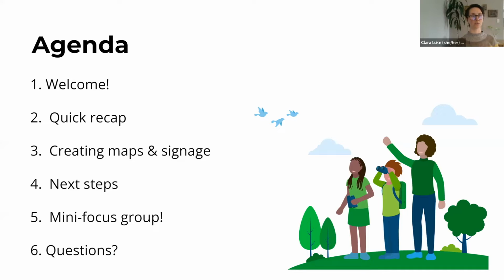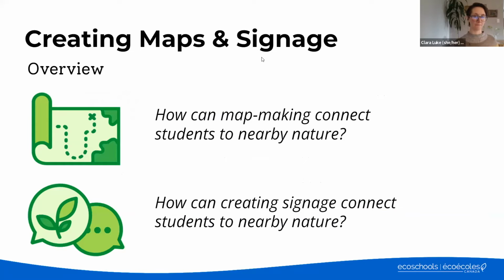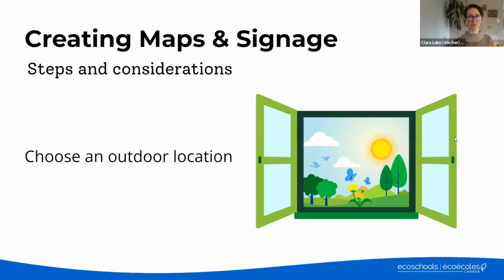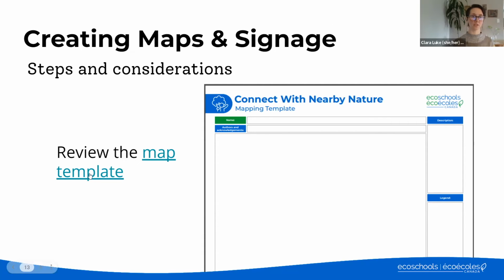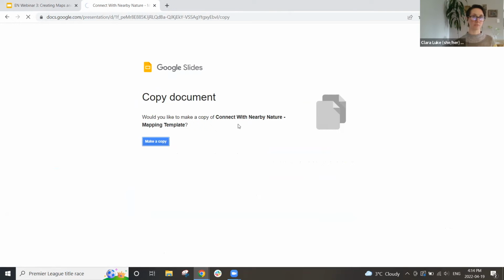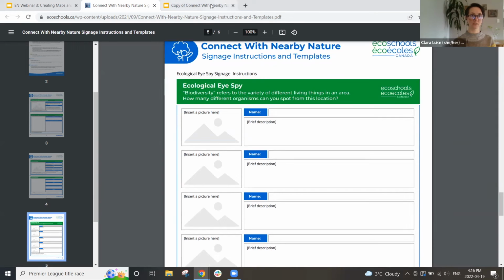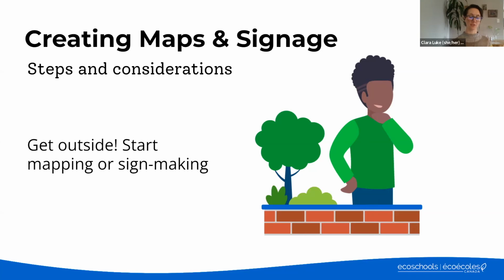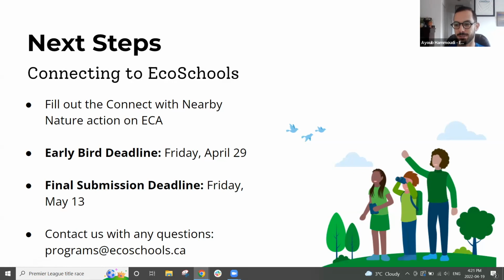Connect with Nearby Nature: Creating Maps and Signage